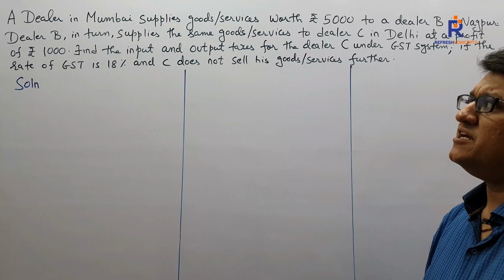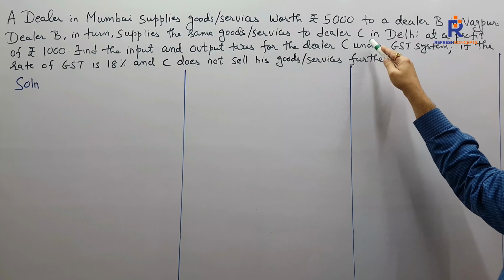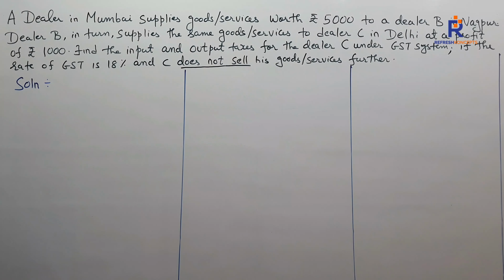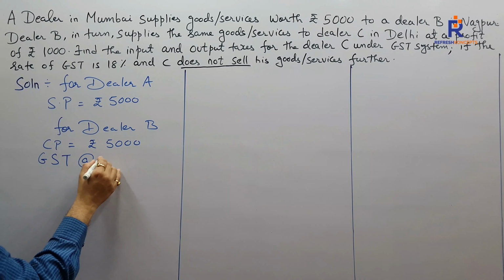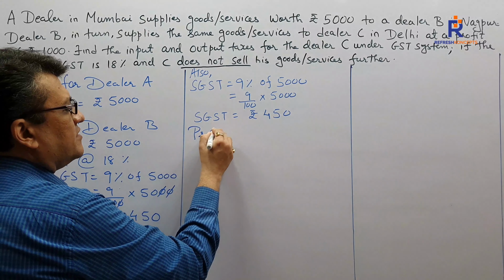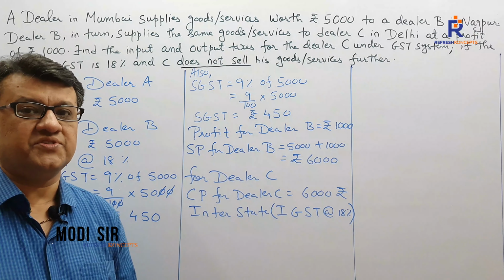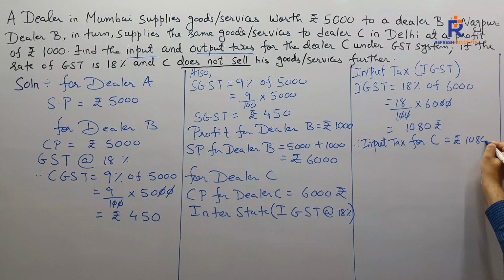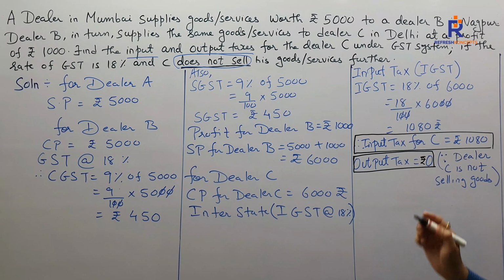Goods and Service Tax ( GST )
GST in Trading Chain